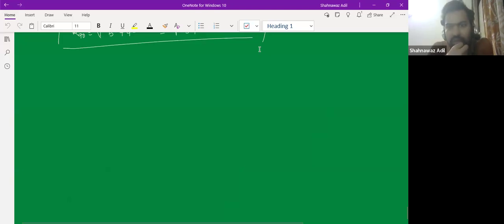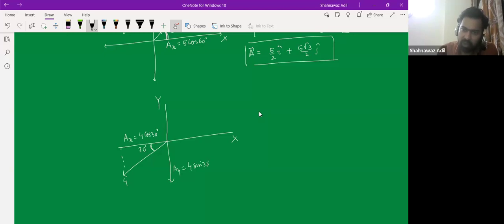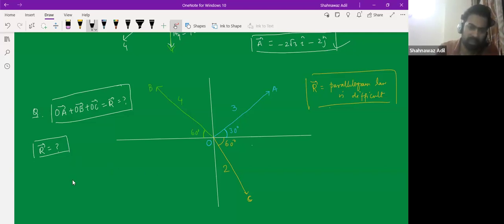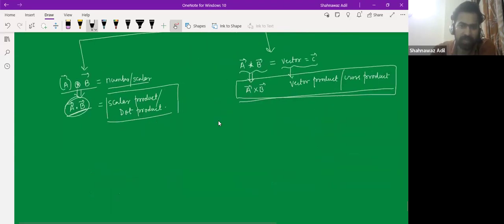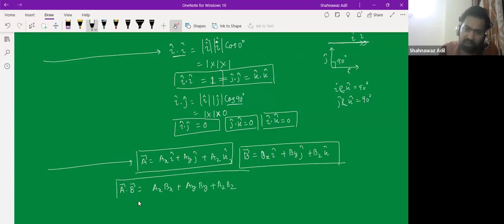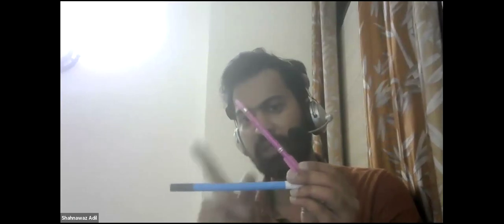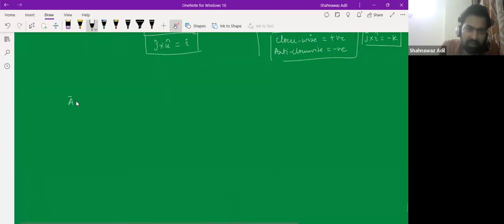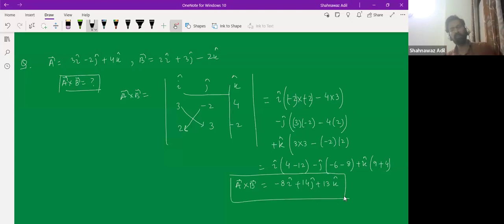Learnivio | Physics Lect Thameem 26-03-2024